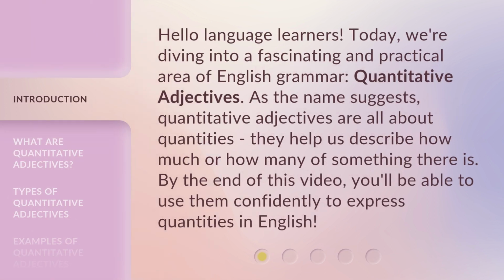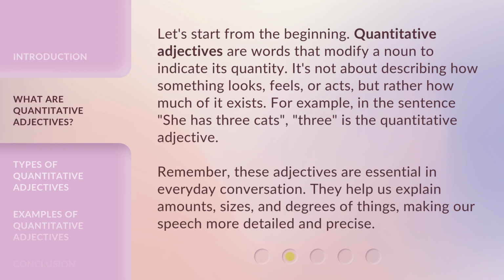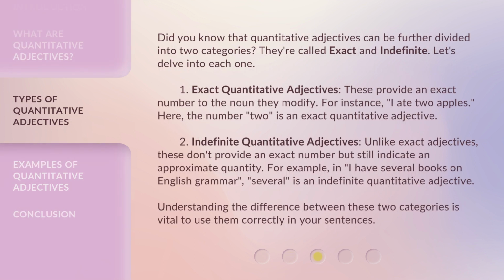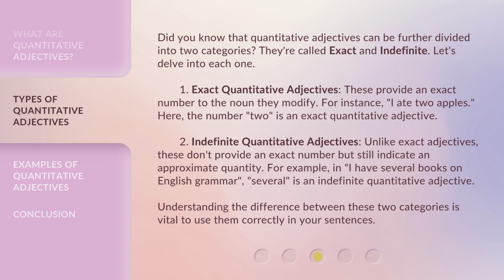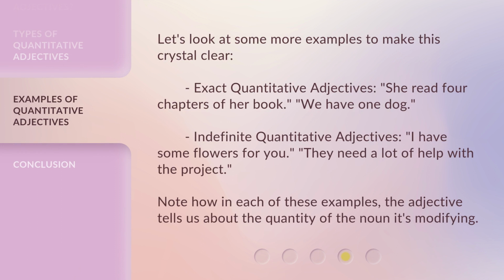Quantifying the World: Mastering Quantitative Adjectives in English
Mastering Quantitative Adjectives in English: The Ultimate Guide • Learn how to use quantitative adjectives to describe quantities in English with this comprehensive guide. From understanding what they are to differentiating between exact and indefinite adjectives, this video has got you covered!

00:00 • Introduction - Quantifying the World: Mastering Quantitative Adjectives in English
00:37 • What are Quantitative Adjectives?
01:15 • Types of Quantitative Adjectives
02:11 • Examples of Quantitative Adjectives